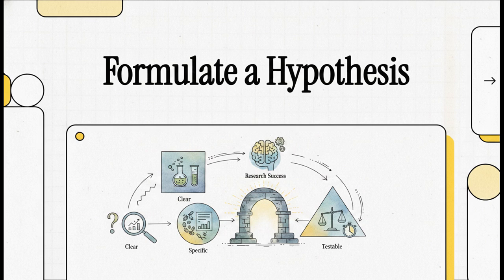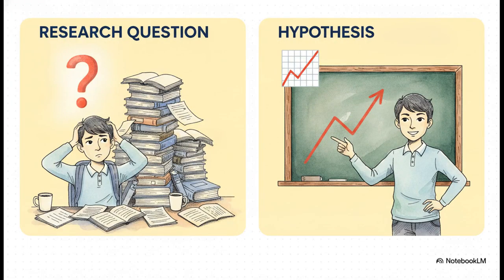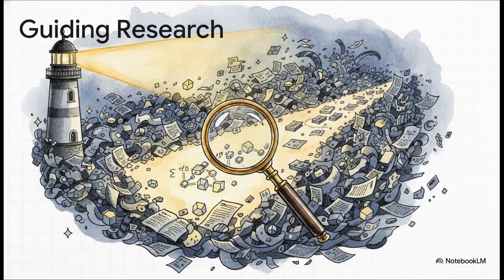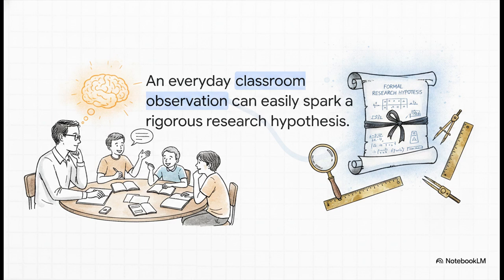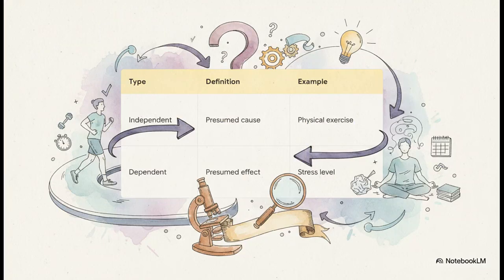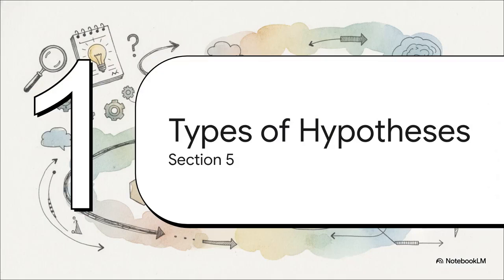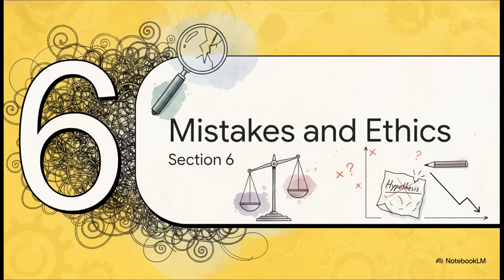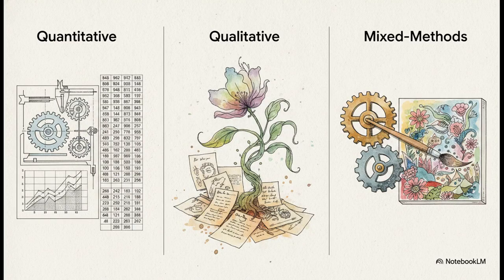How to Formulate a Hypothesis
This is the twentieth educational video titled "How to Formulate a Research Hypothesis" under the video series of "Research Methodology" that presents the subject in a realistic and authoritative manner. This video series will prove useful for students pursuing M.A., M.Sc., and PhD.